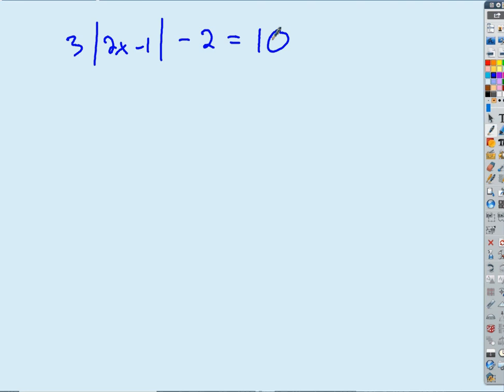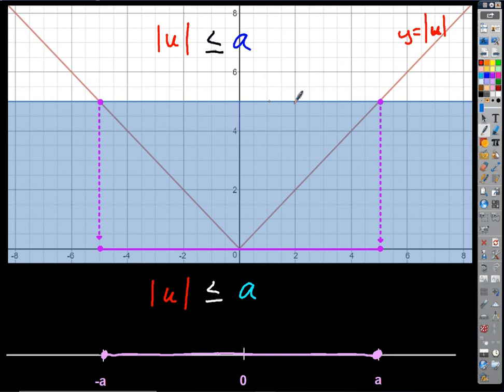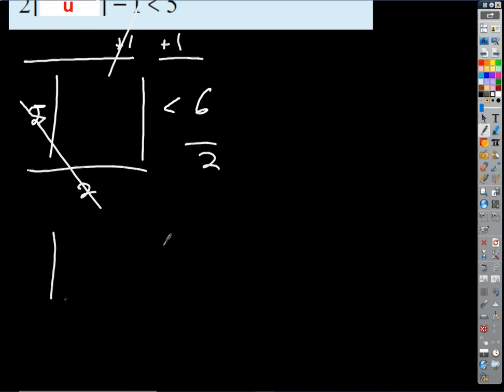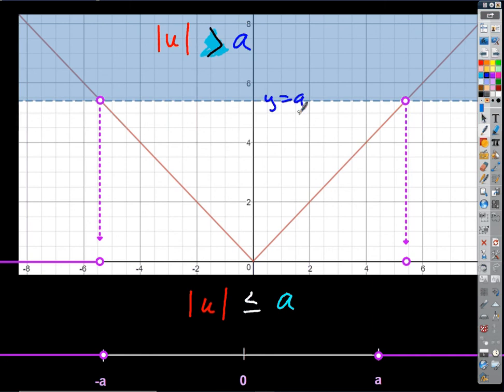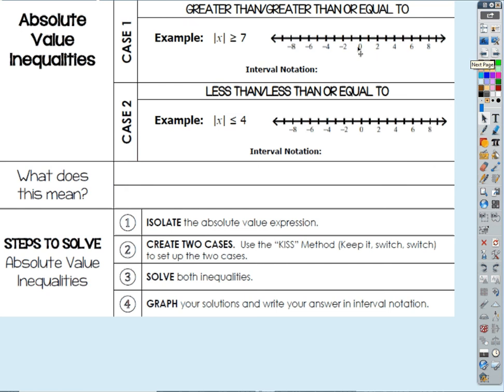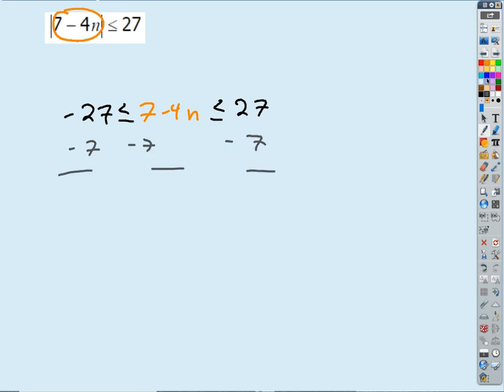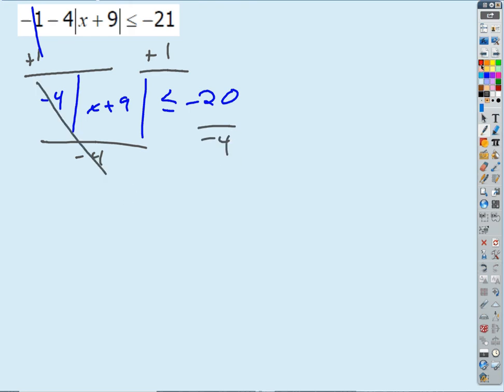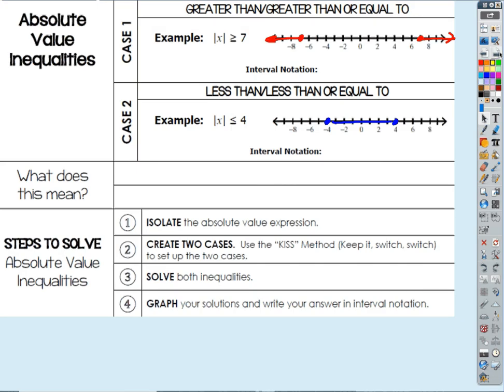2019 09 24 Absolute Value Inequalities p6